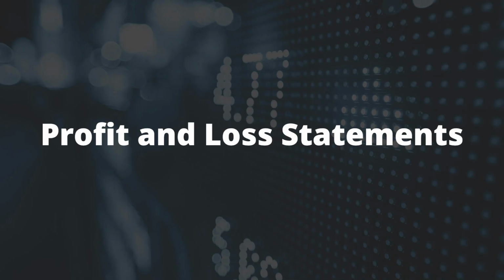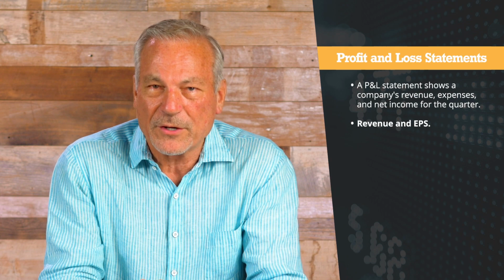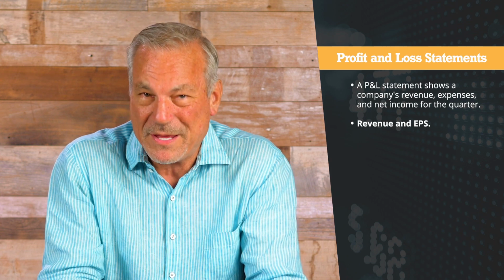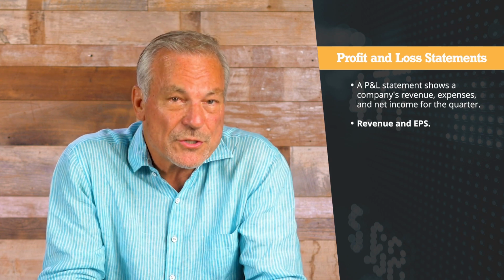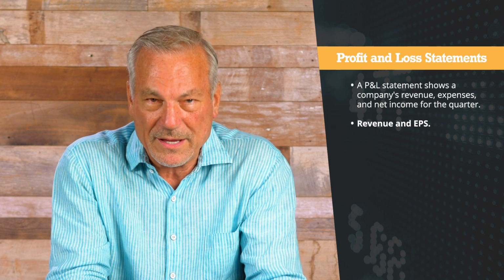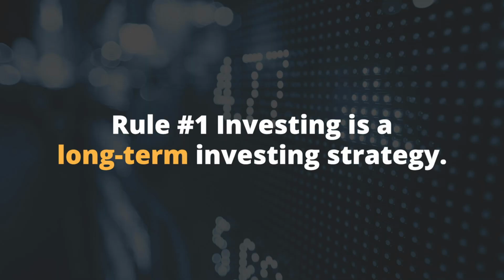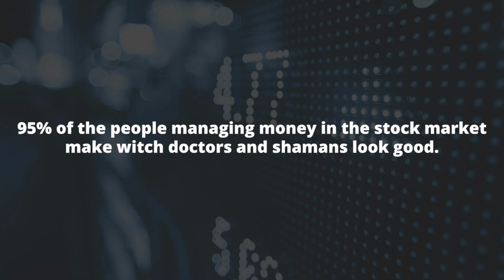Profit and Loss Statements | Phil Town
One of the best pieces of information on measuring the performance of a company is the profit and loss statements. This is a great line item to watch out for when it comes to evaluating a company that you are thinking about investing in.

In this video I'll talk about P&L statements and how to figure out what they mean, good or bad, for your investments.

I'm hosting a 100k Subscriber giveaway for the next few weeks, click here to signup, click the link above (North America Only)!

Looking to master investing? Attend one of my 3-Day Transformational Investing Workshops, virtually!

I'm now on Clubhouse! Give me a follow: @philtown — see you there!

Rule One Investing provides general education only. We are not a registered investment advisor, broker-dealer, or financial advisor. Nothing here or in any workshop constitutes personalized investment advice or a recommendation to buy or sell securities.

Stock examples and outcomes shown are illustrative only and are not recommendations. Investing involves substantial risk, including complete loss of principal. No strategy guarantees profits.

Options involve substantial risk of loss, including total investment. Not suitable for all.

Testimonials are from real, unpaid students who volunteered their experiences.

You are solely responsible for your investment decisions. Investing involves risk of loss.